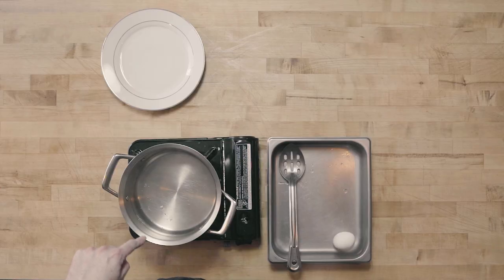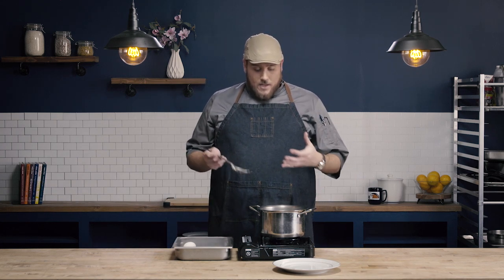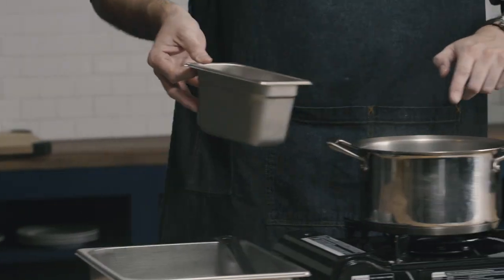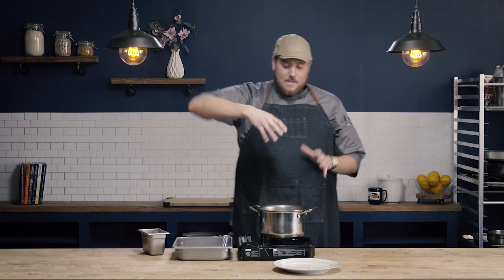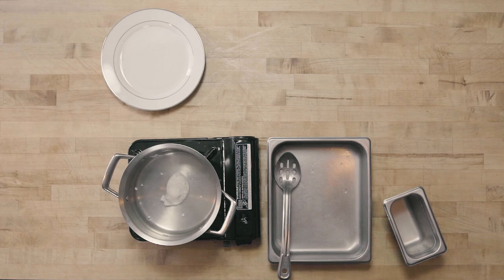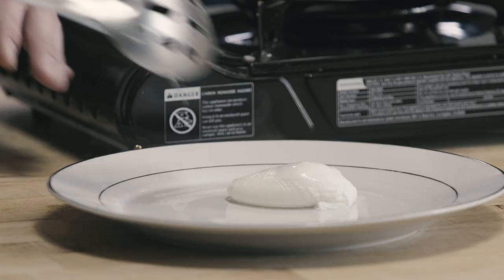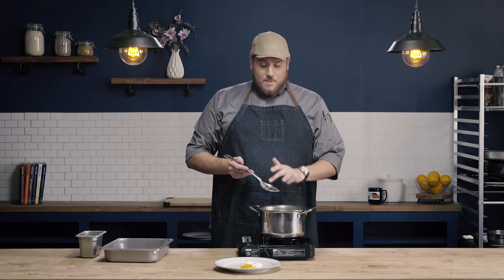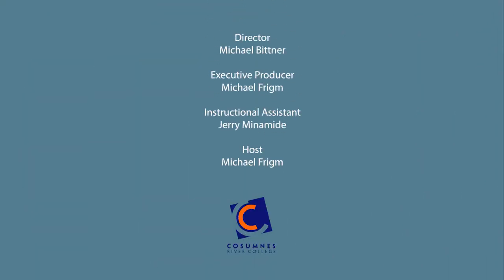Poached Eggs, Ep. 38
Peer Reviewer Note: In this video, the host touches the poached egg with un-gloved fingers, please note, ready to eat food should only be touched wearing gloves over freshly washed hands.